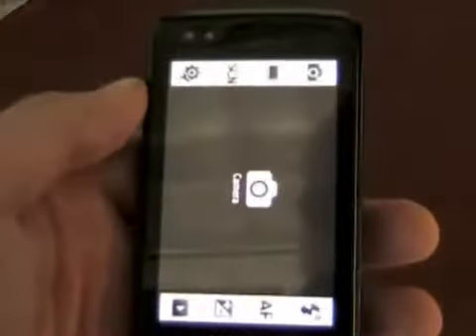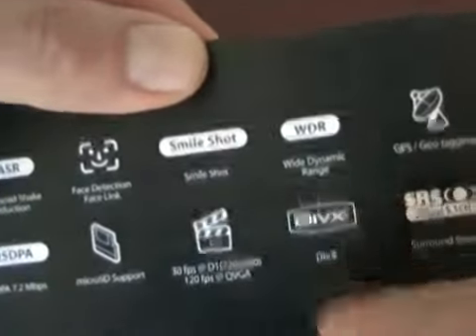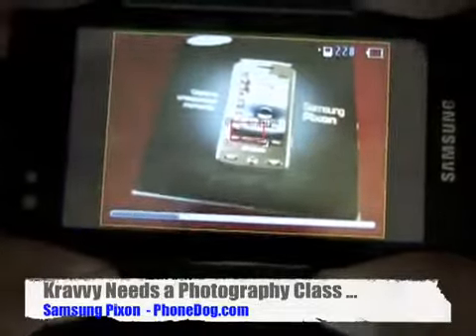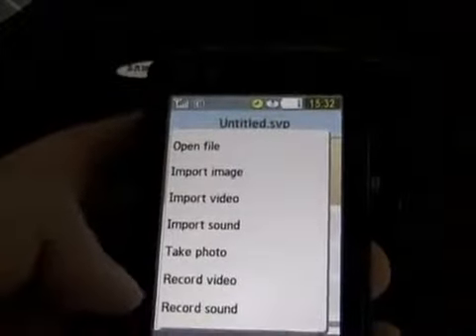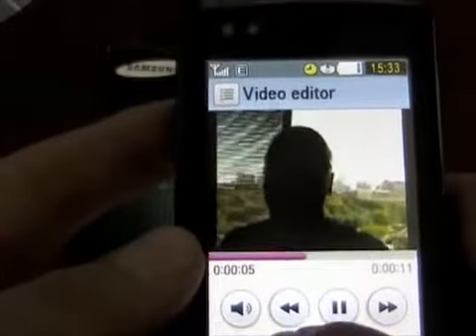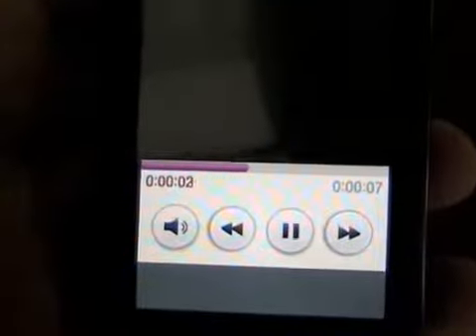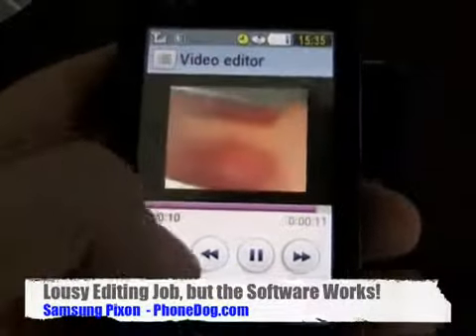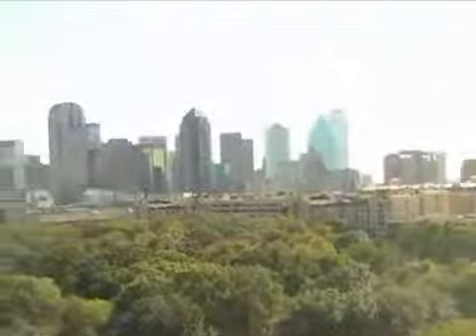Samsung Pixon M8800 Part 2